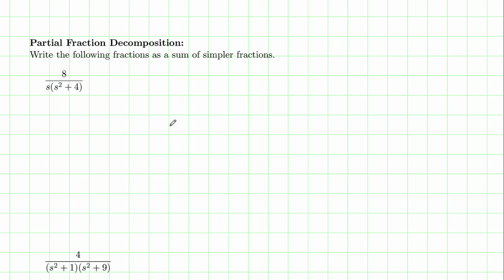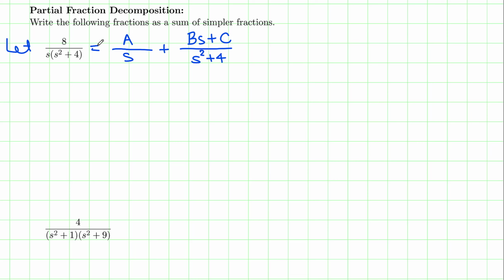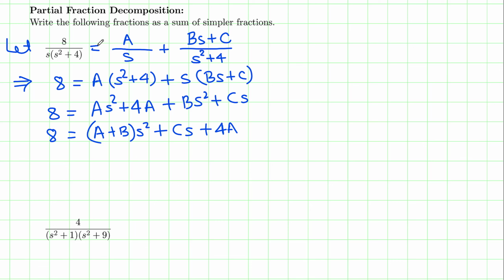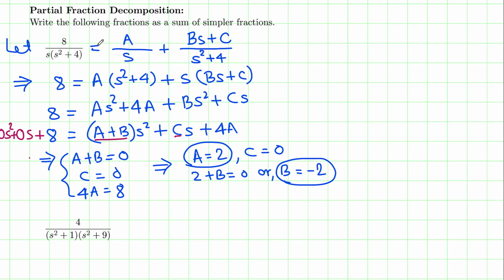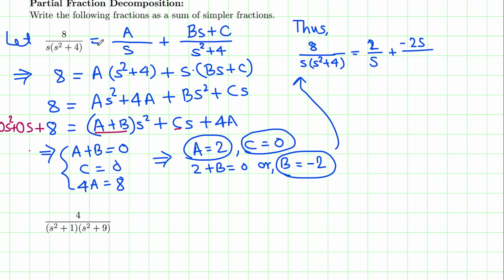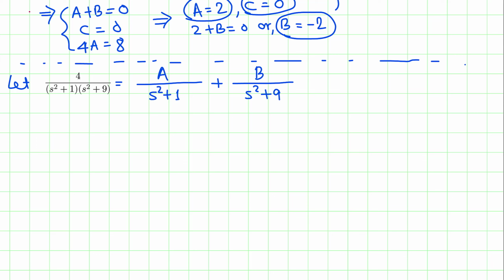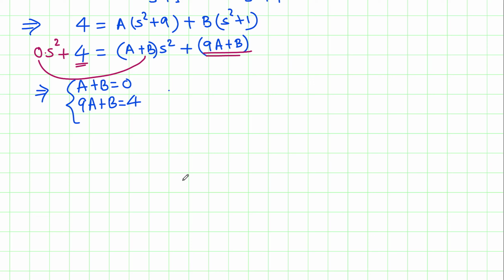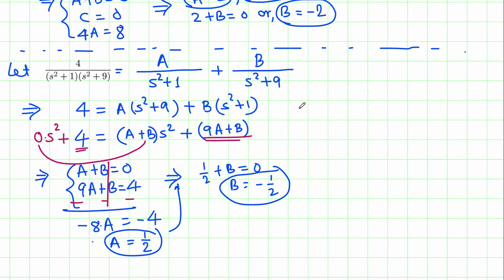Diff Eqn: Partial Fraction Decomp for Inverse Laplace Transform 2/3